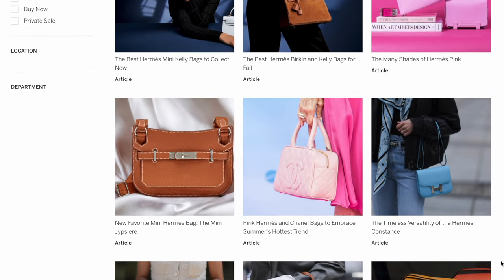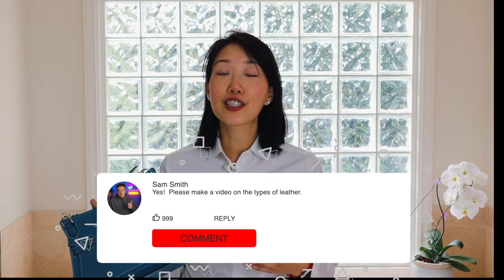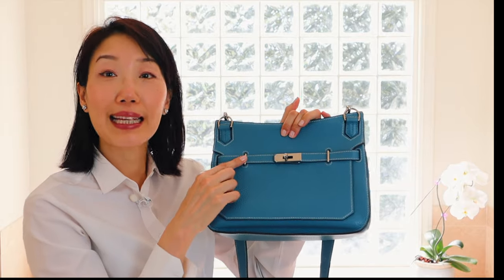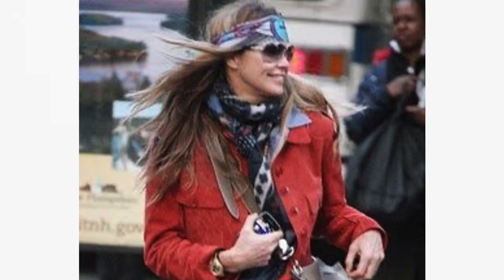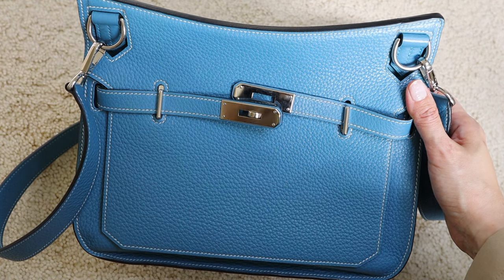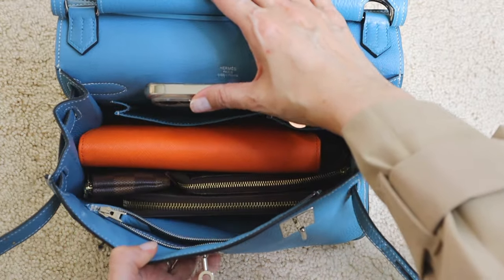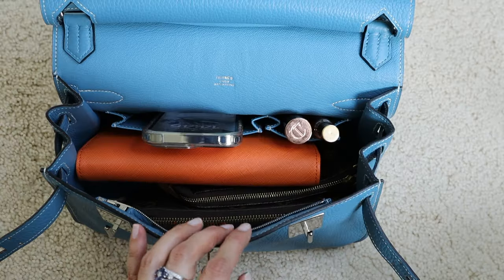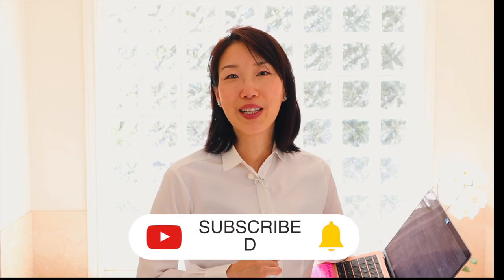Hermes Jypsiere & Mini Bag: The Ultimate Guide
Dive in with me to review the sporty chic Hermes Jypsiere Bag and Jypsiere Mini - the history, trends, celebrity appeal and my final review on the pros and cons.

All research are my own and from Sothesby (link below);

⌚️TIMESTAMPS:
0:00 Intro
0:55 History of the bag
1:10 Jypsiere Original
1:55 Sizing
2:45 What fits inside
4:07 Jypsiere Mini
5:36 Celebrities
6:00 Pros & Cons
11:33 Outro

FILMING EQUIPMENT USED:
📷 Canon M50
🎤 Lavender Microphone
🎤 Camera Microphone
🚥 Studio Box Lights